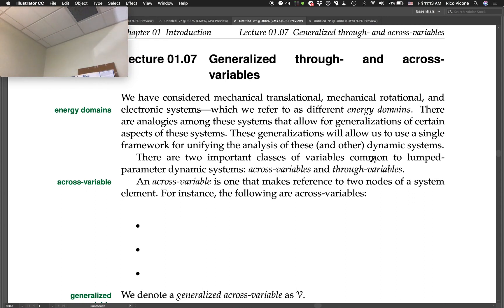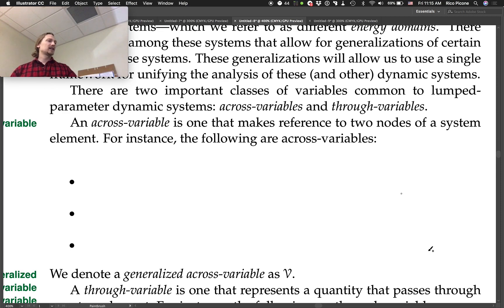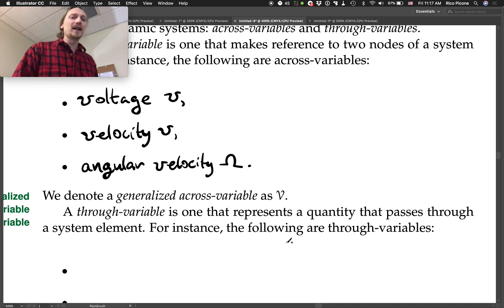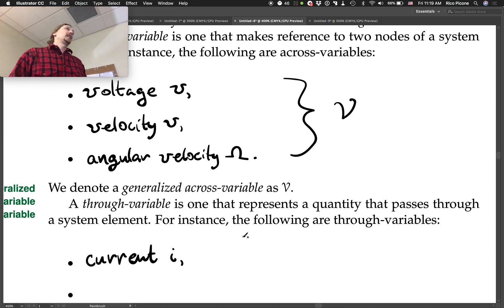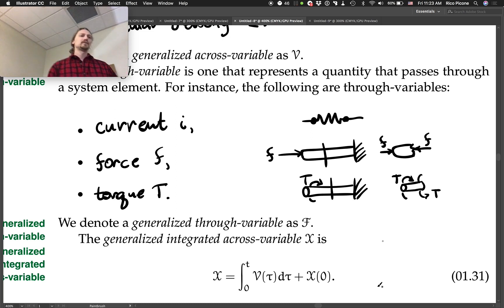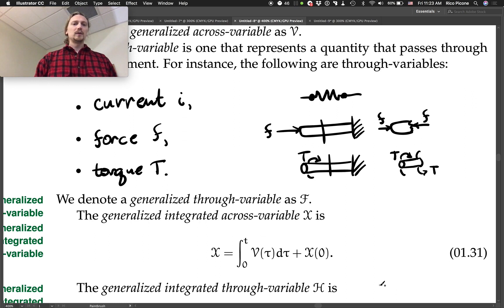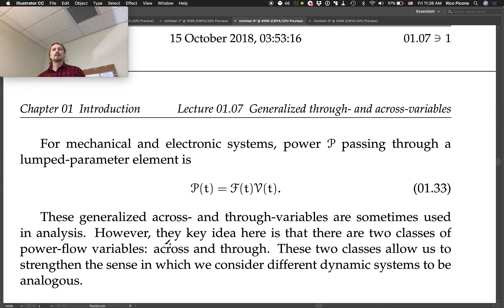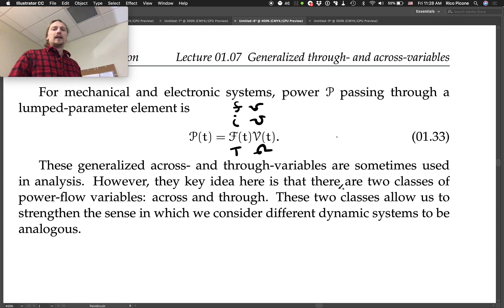01.07 Generalized through- and across-variables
Generalized through- and across-variables are introduced for electronic, mechanical translational, and mechanical rotational elements. This lecture was recorded at Saint Martin's University in the Fall 2018 term as part of the course Mechatronics ME/EE 345 (see the course It is the property of the instructor Dr. Rico Picone.